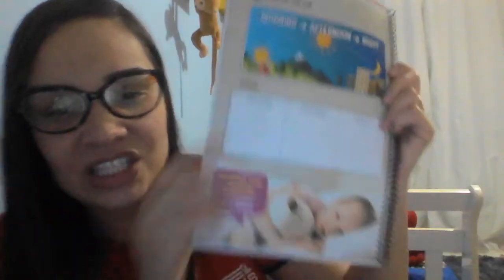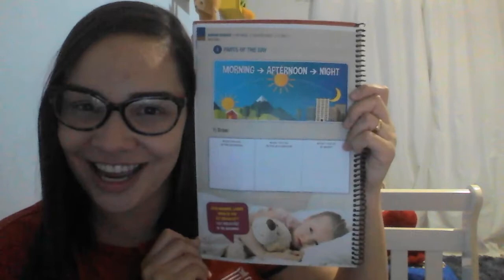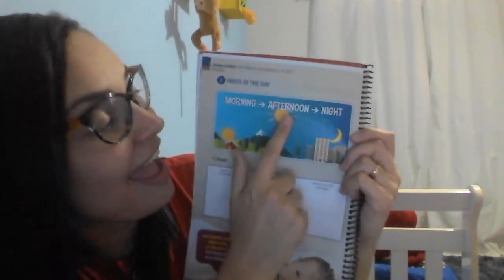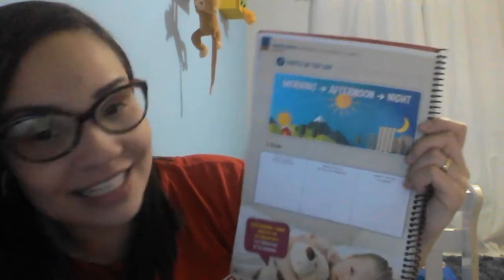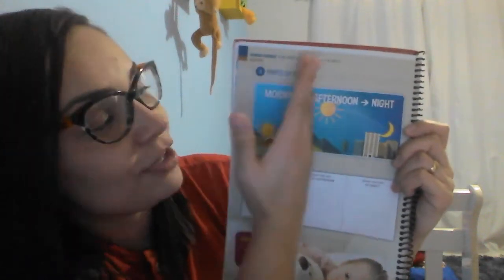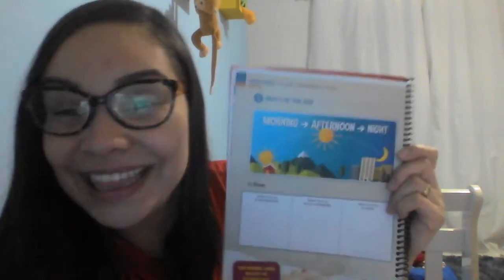2º Ano - Aula 41 - Miss Carol - Inglês – 15/06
Hello Students!
Hoje aprendemos sobre atividades que realizamos durante a manhã, tarde e noite, a missão será na page 18.
Miss Carol